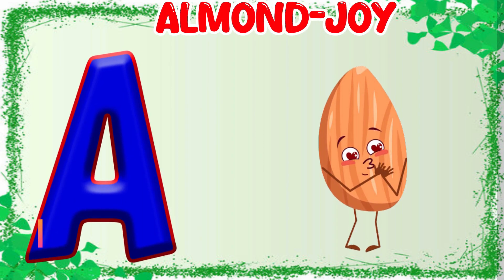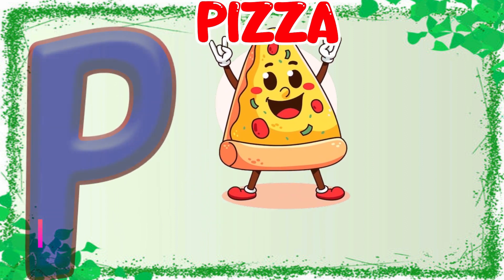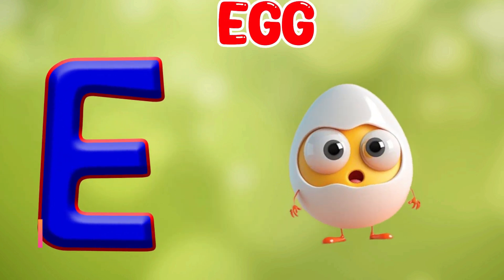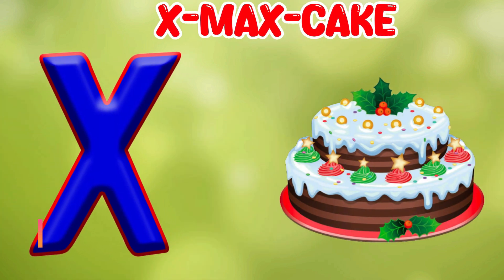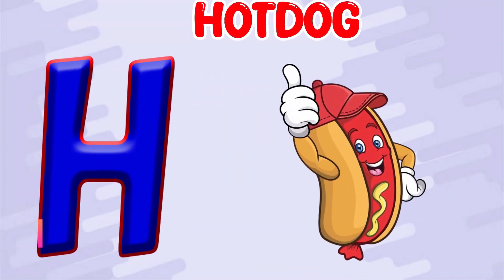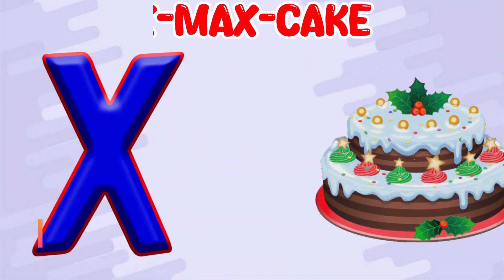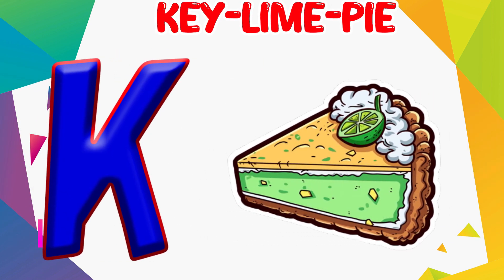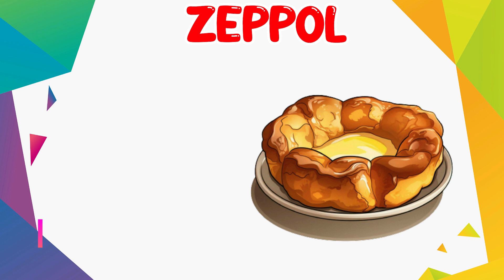ABC Alphabet Song - Toddlers Learning - Kids Song - ABC Phonics Song - Nursery Rhymes - A for Apple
About Channel !